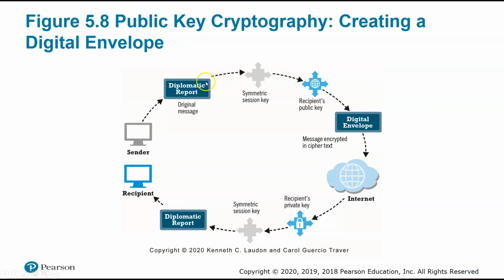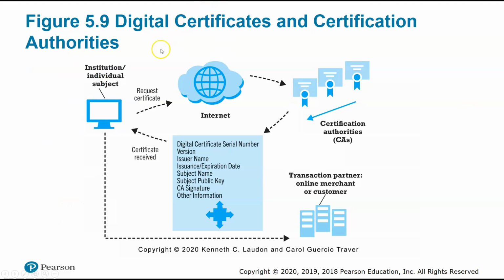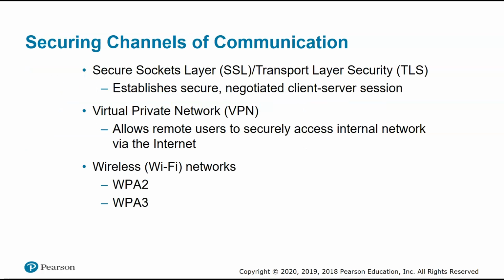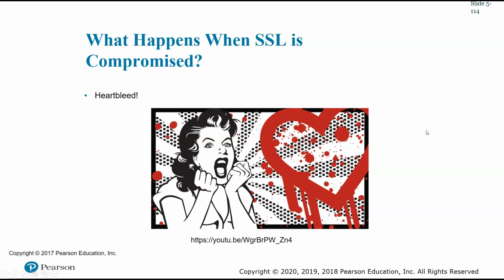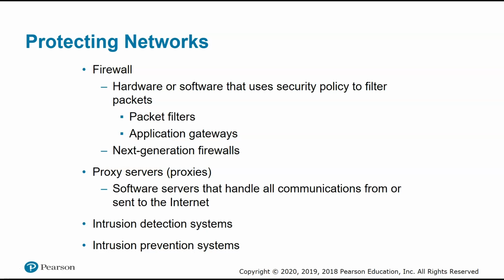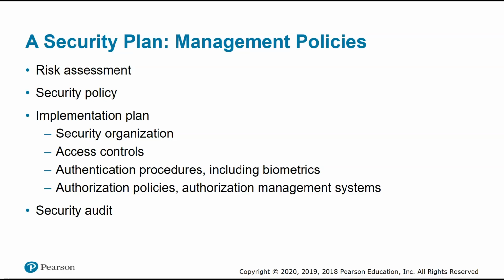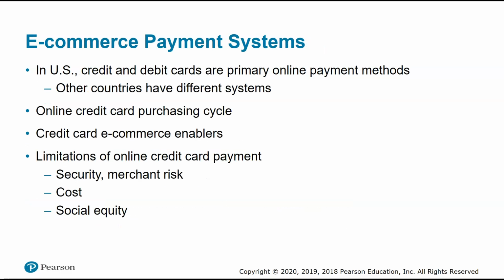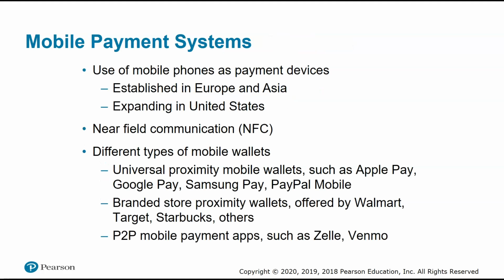mba ecommerce 3242021